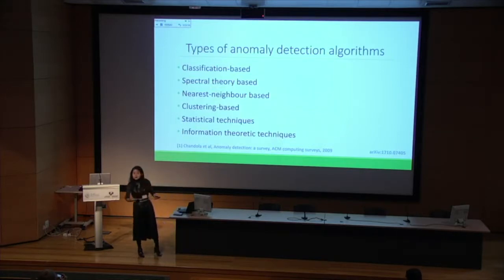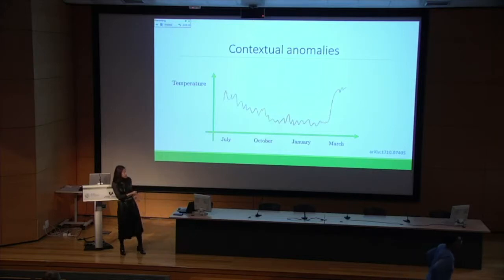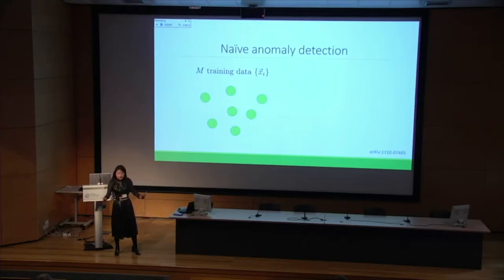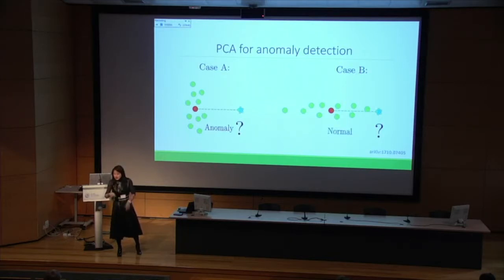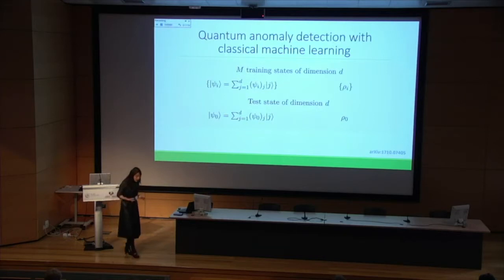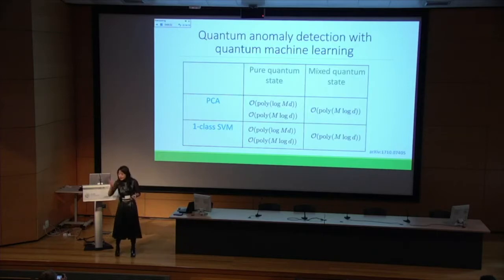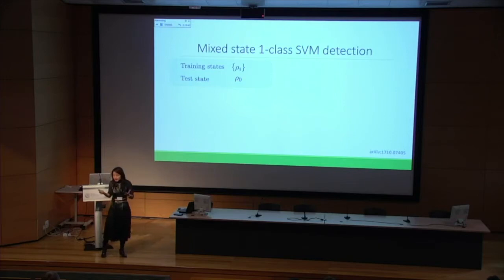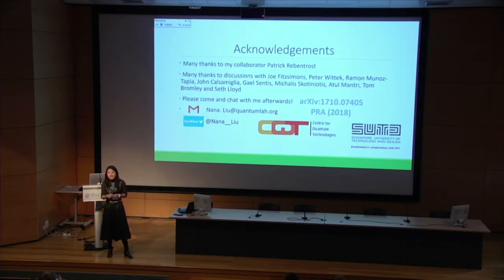Nana Liu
Title: "QUANTUM MACHINE LEARNING FOR QUANTUM ANOMALY DETECTION"